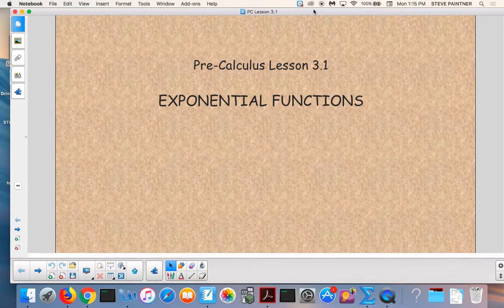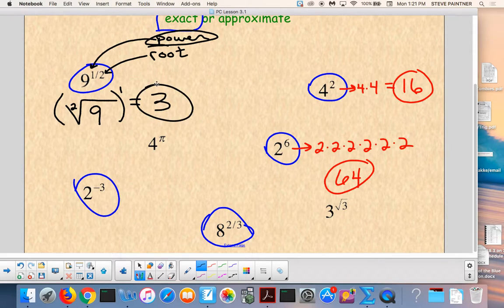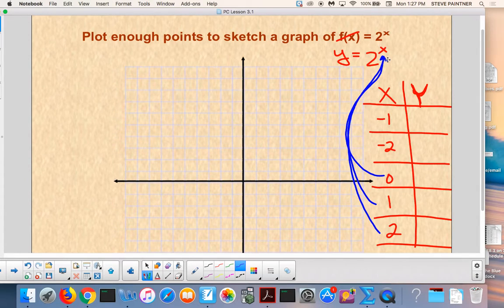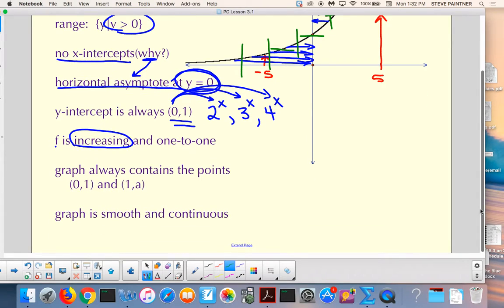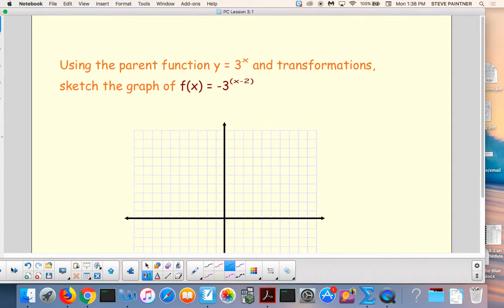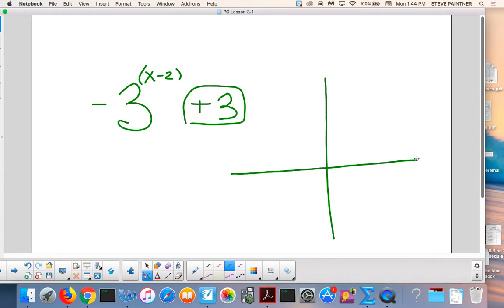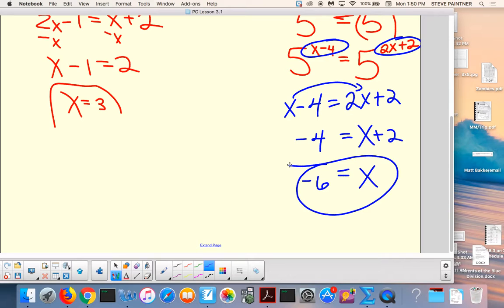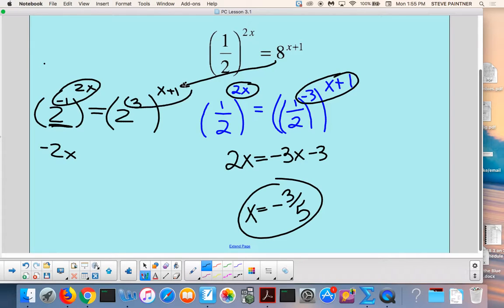PC3 1A Exponential Functions